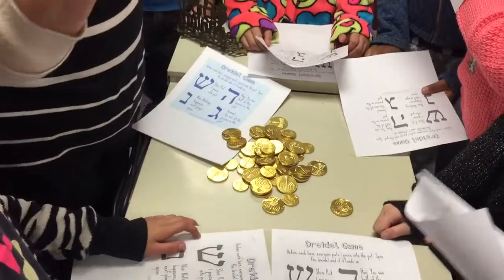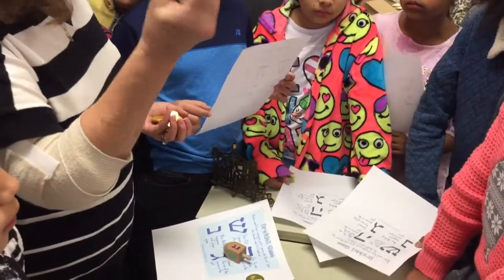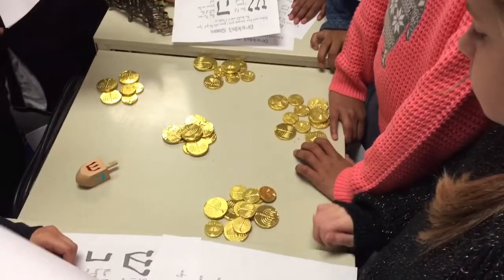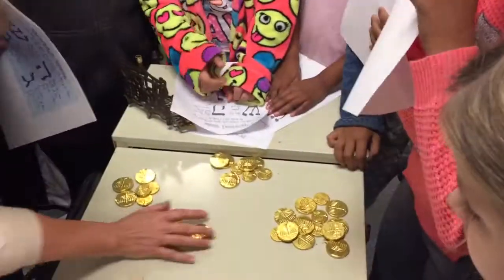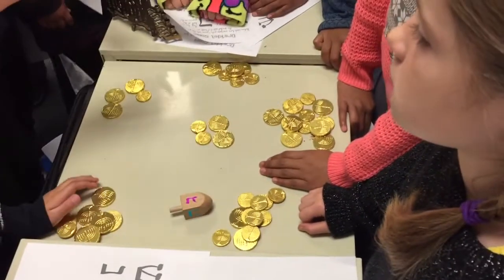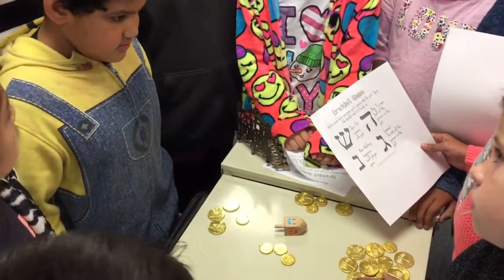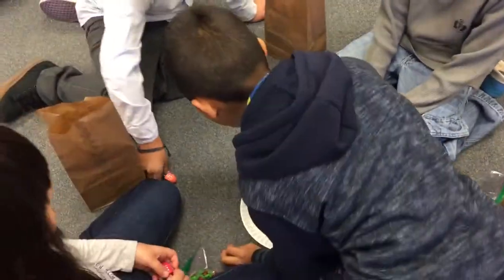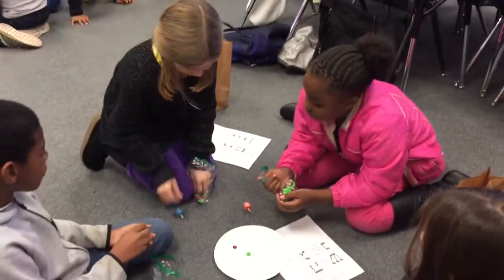Mrs. Gray's dreidel game